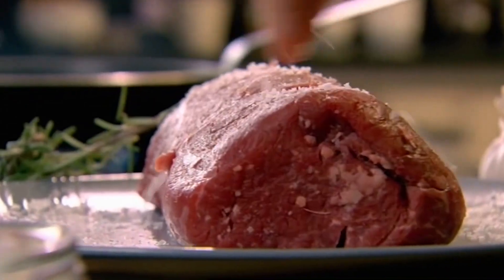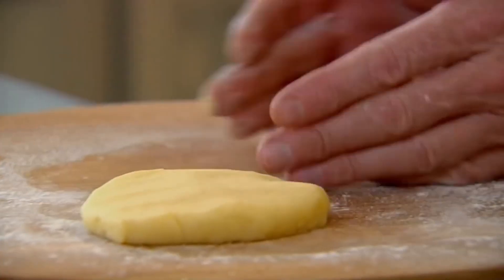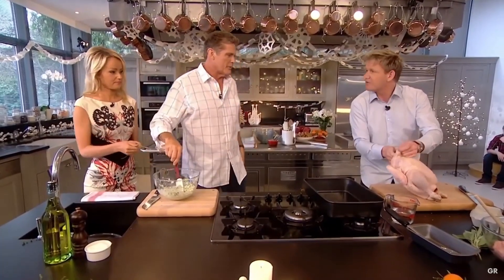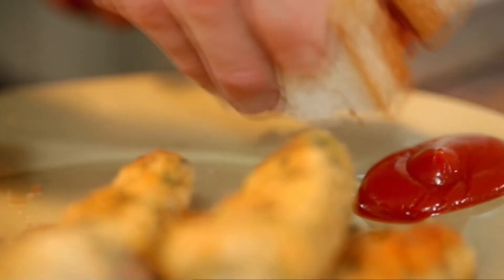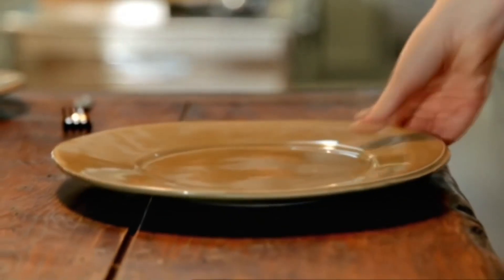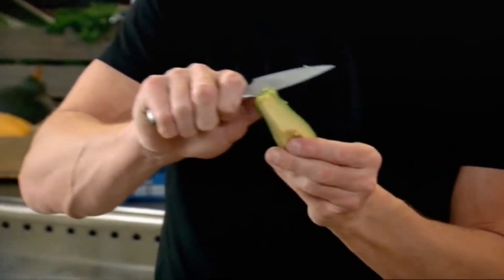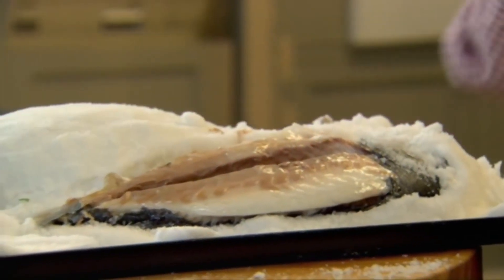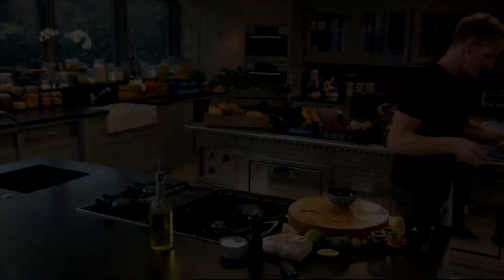[YTP] Gordon Ramsay Talks Dirty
This is a short remake of a classic Gordon YTP that was uploaded by 80gumdrops 9 years ago! It's impossible to make something as funny as the original but this is my version :)

Sources: Countless of Gordon Ramsay cooking from home videos.